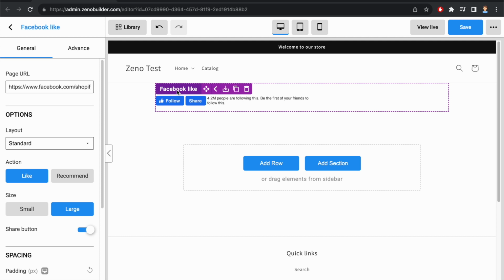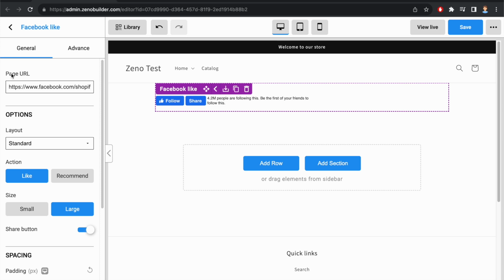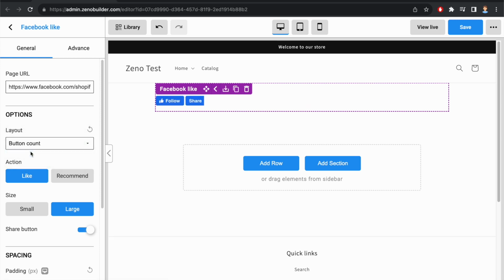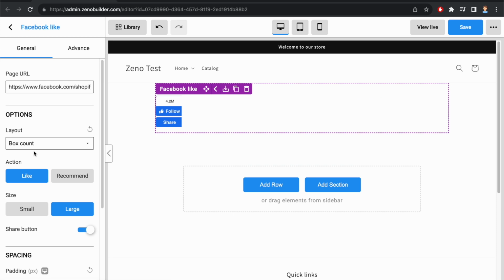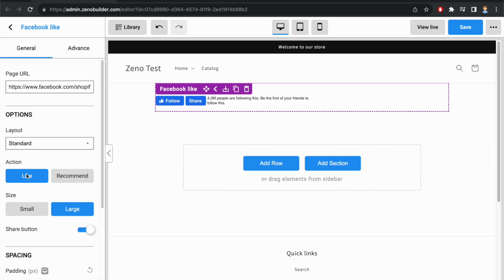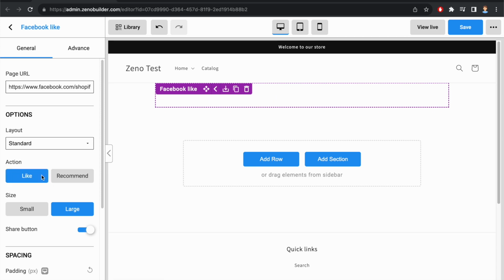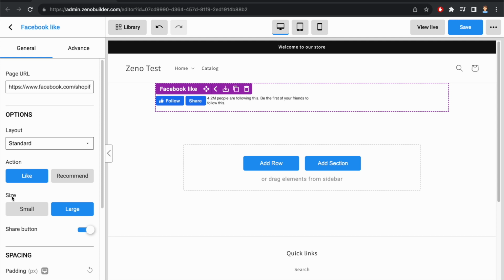How to Use Facebook like Element | Zeno Page Builder Tutorial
The Facebook like element allows you to integrate a like button for your Facebook page. So you can encourage the visitors to like and follow your Facebook channel directly from the store page.

Timecodes
0:00 - Intro
0:18 - Facebook like element settings